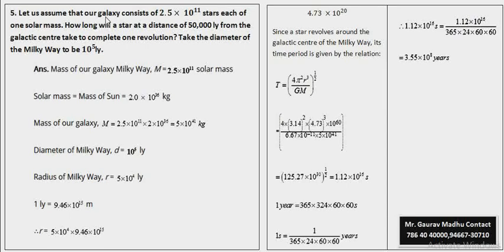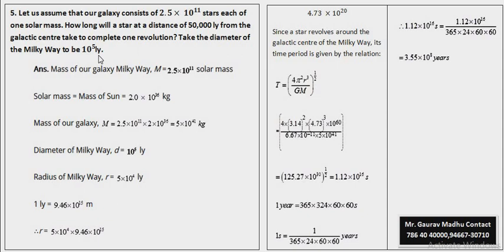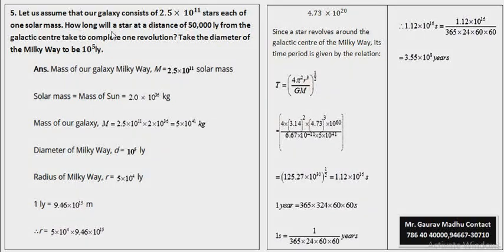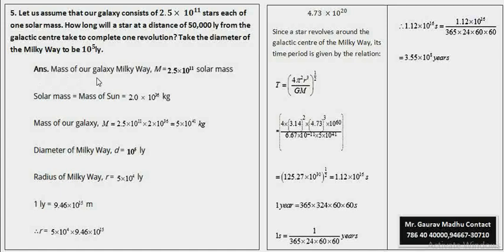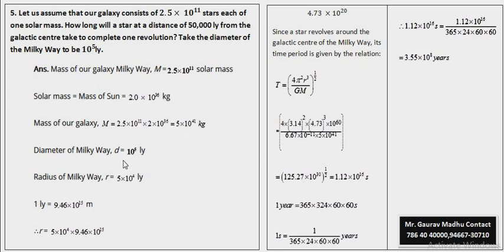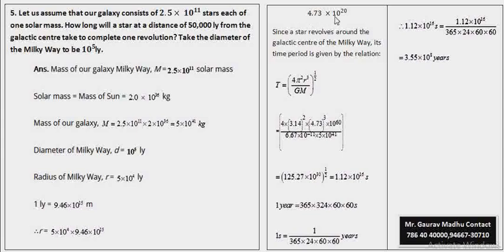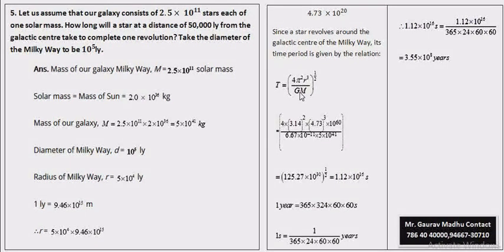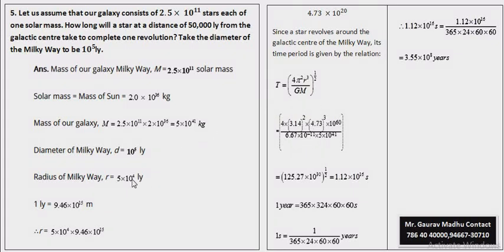Class 11 ex. 8.5 unit 6th Gravitation physics ncert numericals (in hindi)